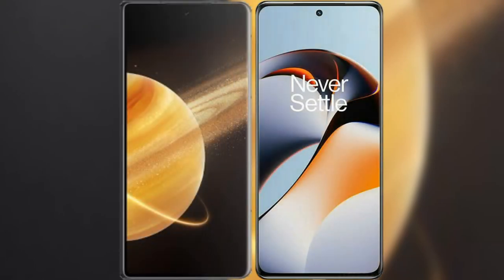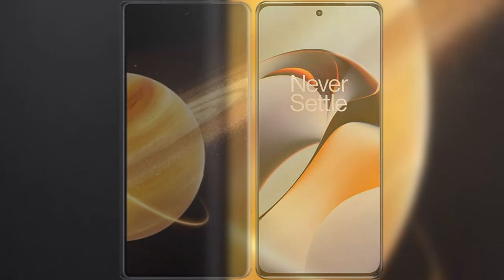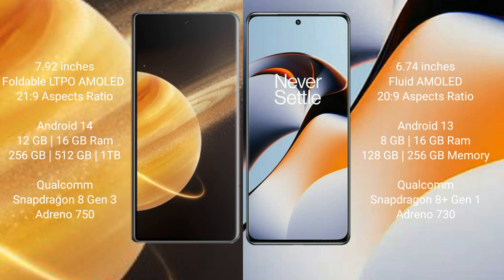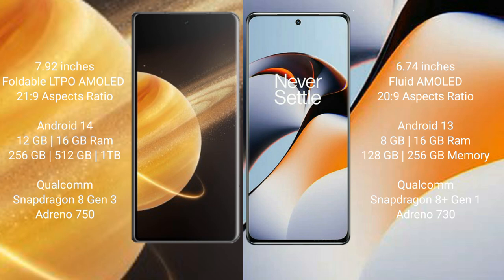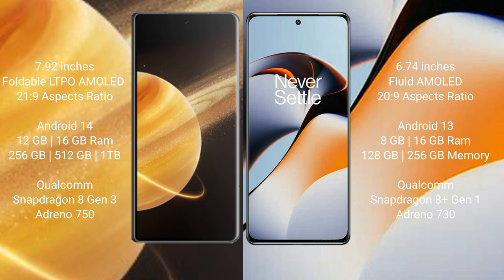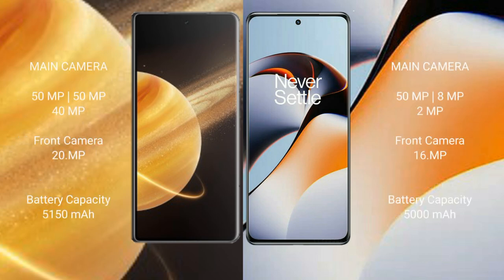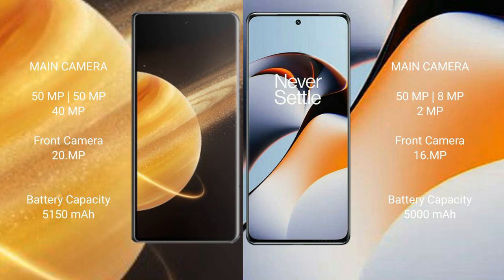Honor Magic V3 vs OnePlus 11R Review